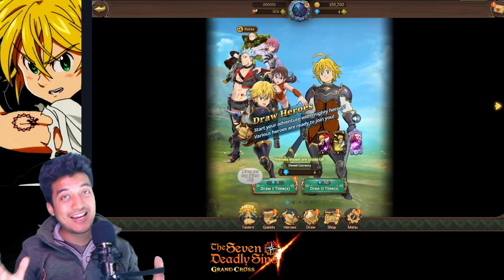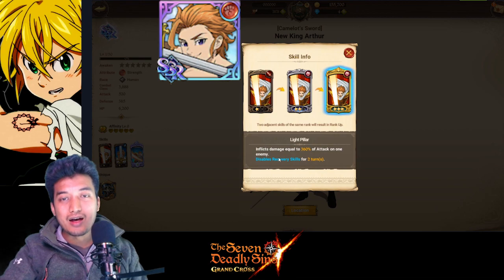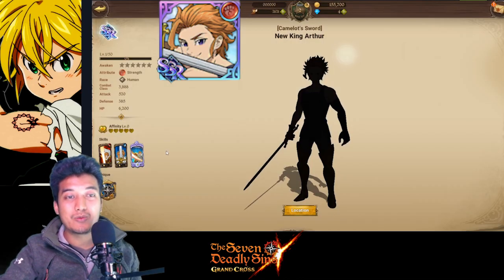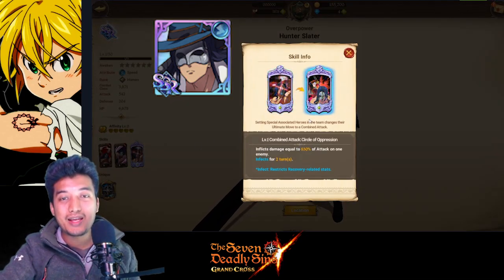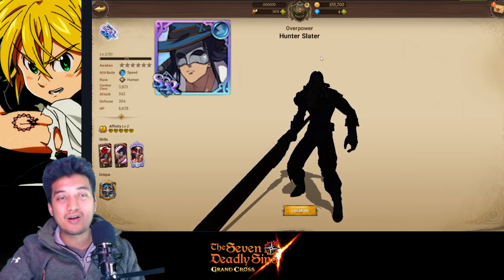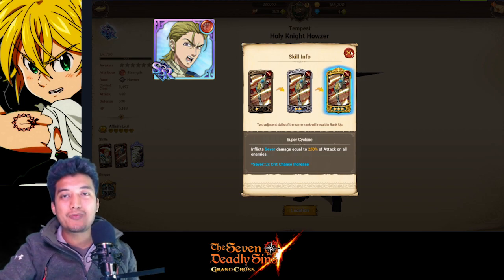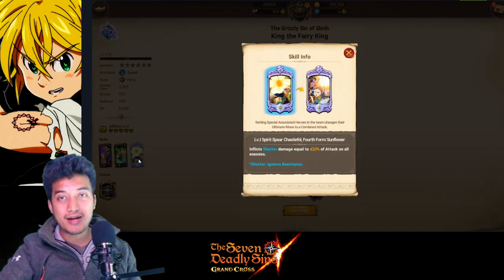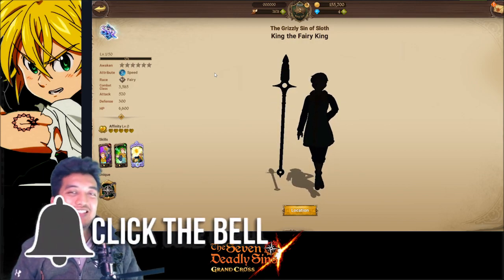Top 3 SSR Heroes To Reroll For! Global Version! The Seven Deadly Sins : Grand Cross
TimeStamps:
01:37  -  1. Arthur [King's Sword]
04:41  -  2. Overpower Hunter Slater
07:04  -  3. Holy Knight Howzer
10:54 -  Amazing Heroes Unavailable at the moment discussion!